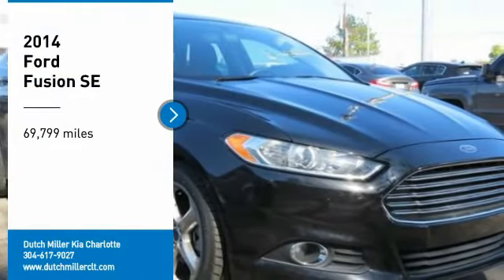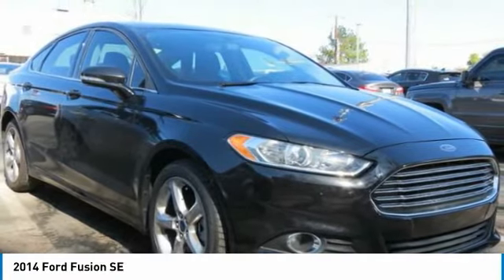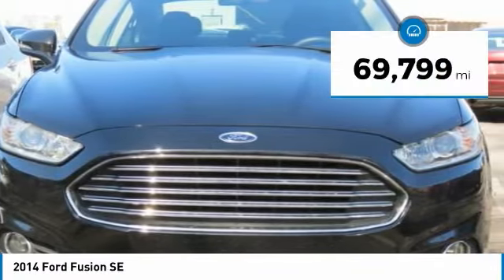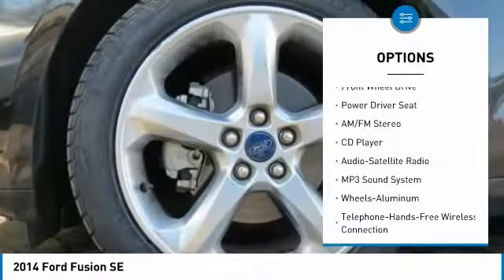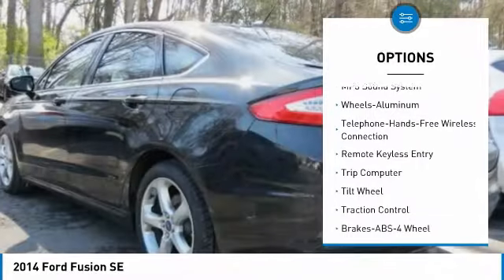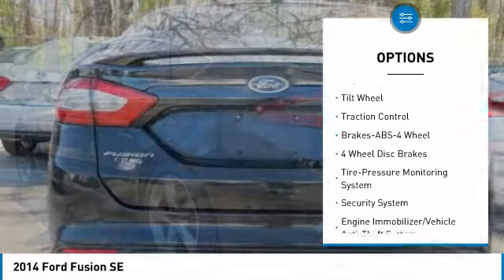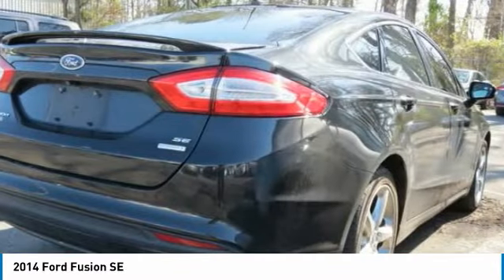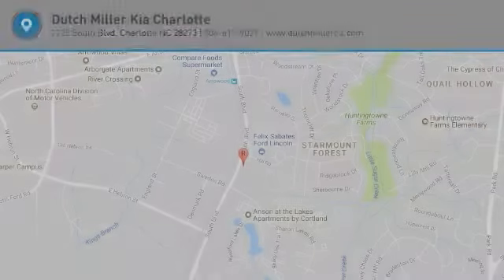2014 Ford Fusion Charlotte NC K180013A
2014 Ford Fusion SE

7725 South Blvd.

New Arrival! This model has many valuable options -Bluetooth -Satellite Radio -Front Wheel Drive -Security System -Power Locks -Keyless Entry -Power Windows -Steering Wheel Controls -Cruise Control Automatic Transmission -Tire Pressure Monitors On top of that, it has many safety features -Traction Control Save money at the pump, knowing this Ford Fusion gets 34/22 MPG! Call to confirm availability and schedule a no-obligation test drive!